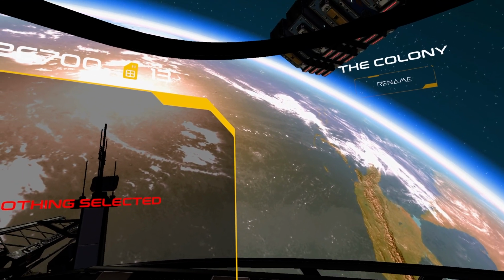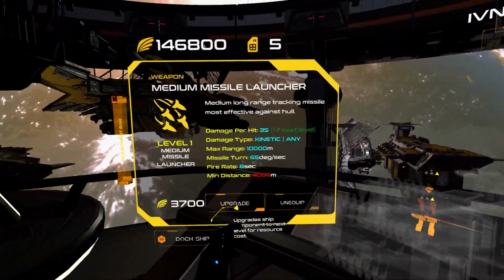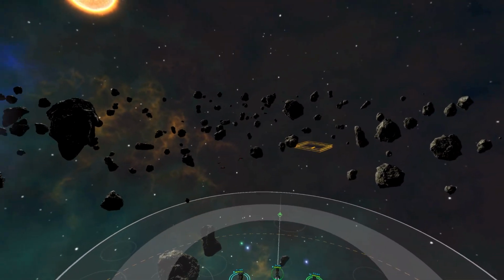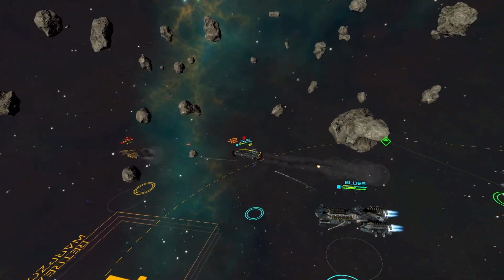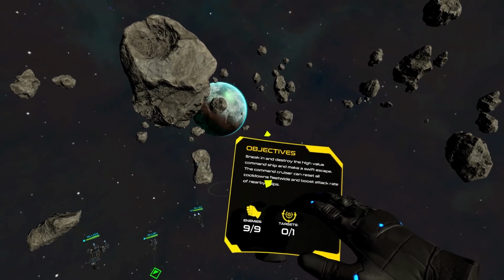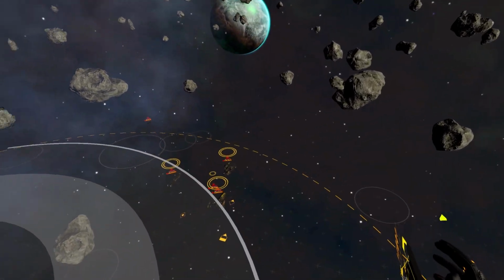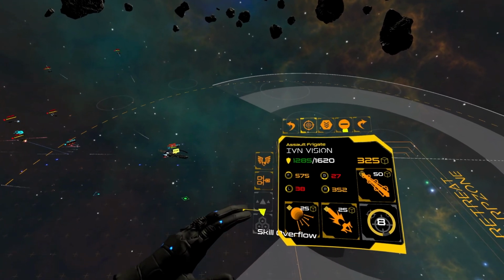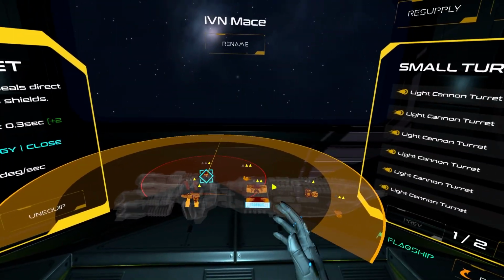Sneak Attack! | BattleGroupVR on Valve Index - Part 6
Let's get sneaky in BattleGroupVR.

Huge thanks to Indy for gifting this to me.

If you think you might enjoy BattleGroupVR you can find it